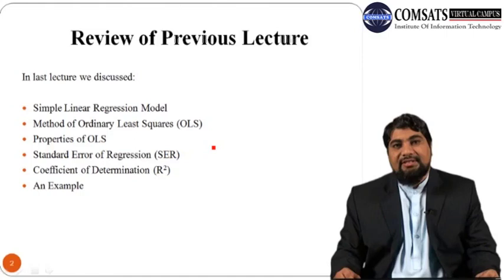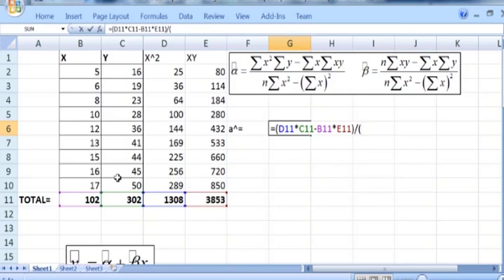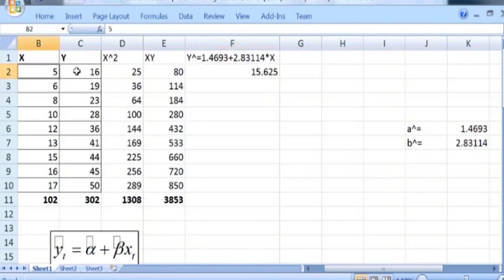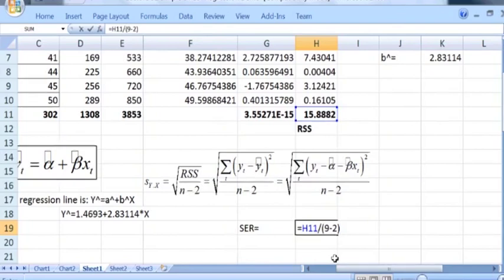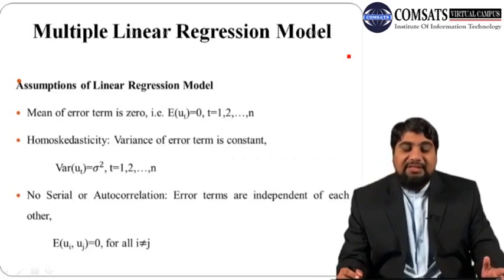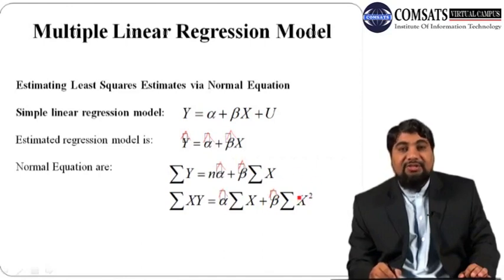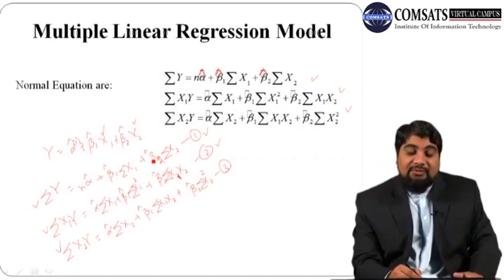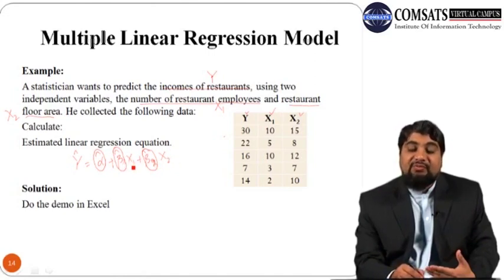Statistics In Urdu LECTURE 32 Regression versus Correlation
LECTURE IN URDU ,IN URD ,IN  HINDI ,VU